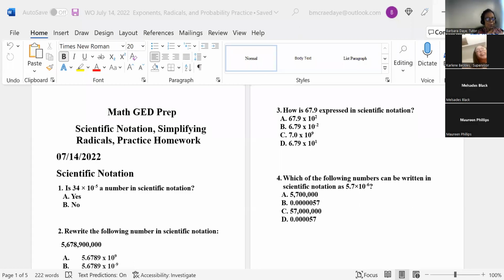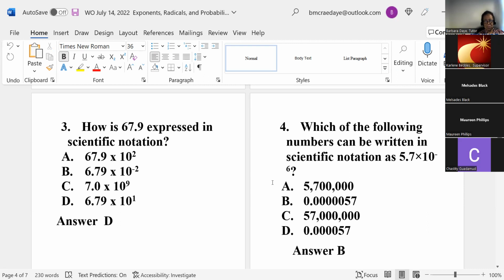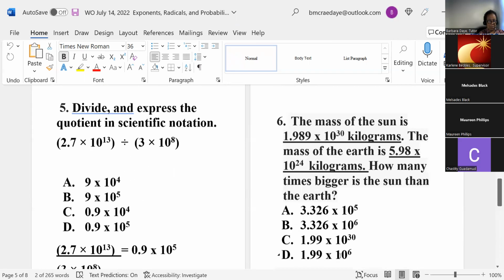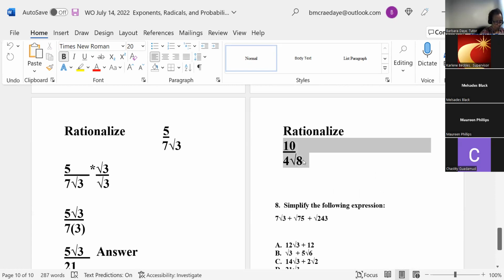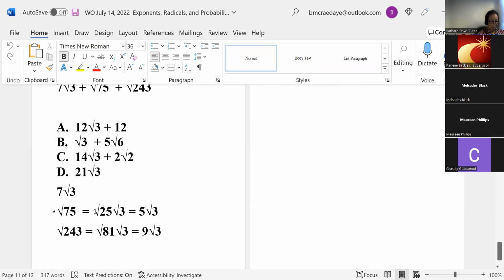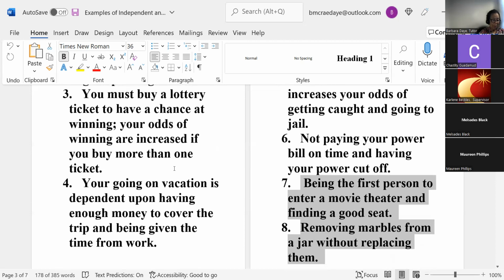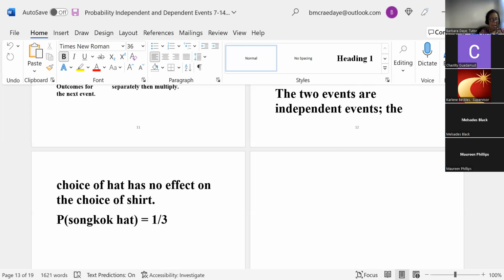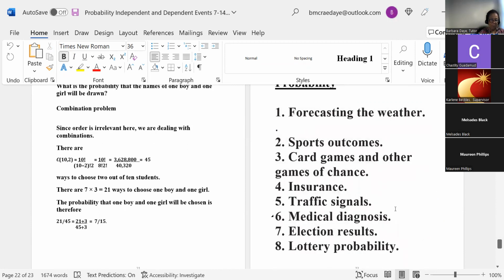July 14, 2022 GED Math Prep Session